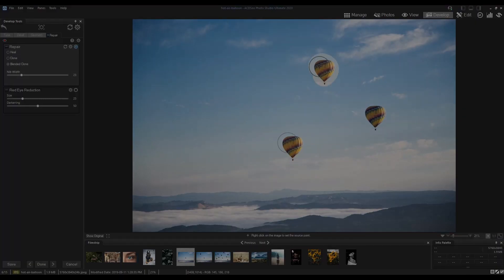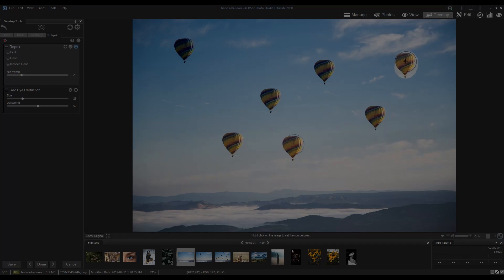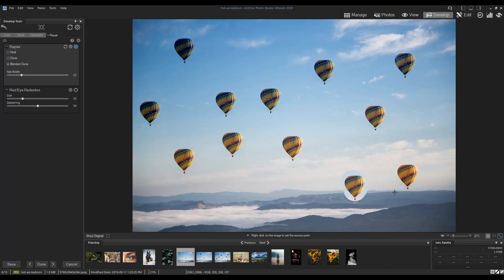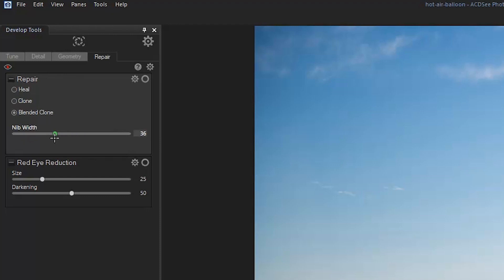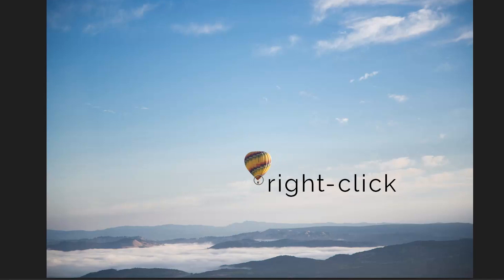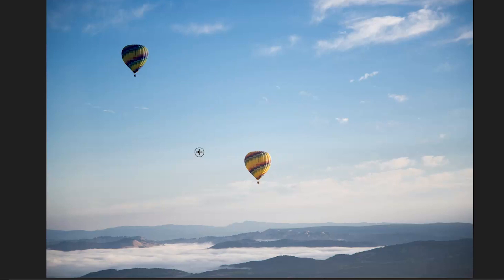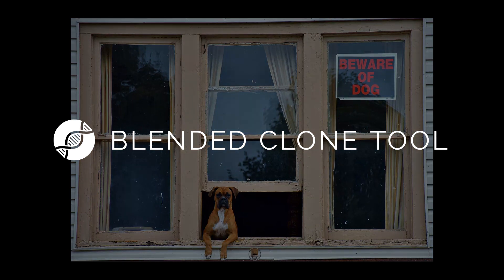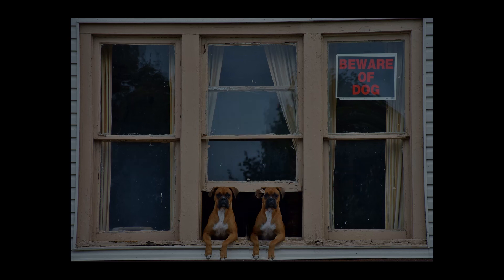Blended Clone Tool - Tutorial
You will find the exciting new Blended Clone Tool in ACDSee Photo Studio Ultimate & Professional 2020!

Use the Blended Clone tool to copy pixels from a source area to a target area. ACDSee analyzes the pixels in the target area and blends them with the copied pixels for the most seamless repair yet. Blend away blemishes, telephone wires and poles, flash flares, lens scratches, water droplets, and general distractions and imperfections.